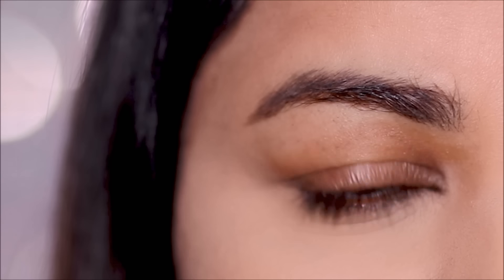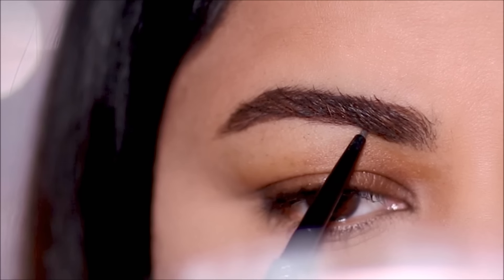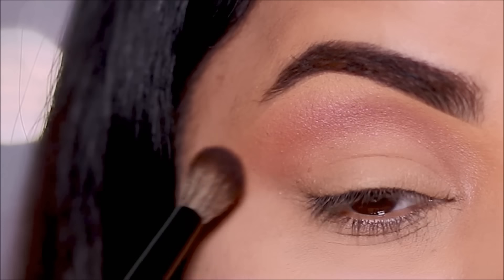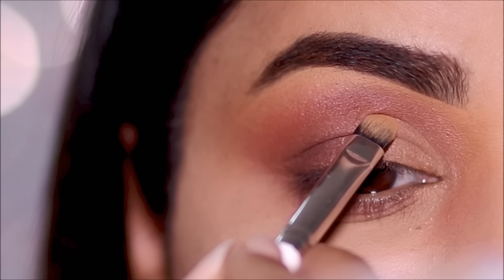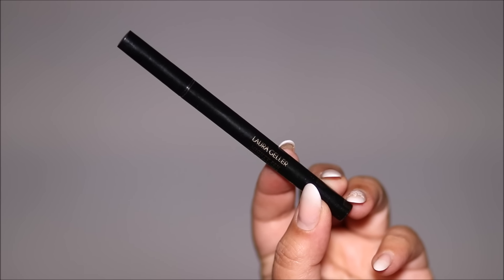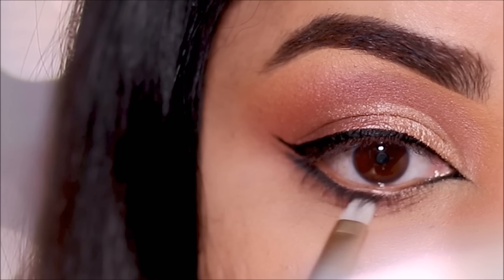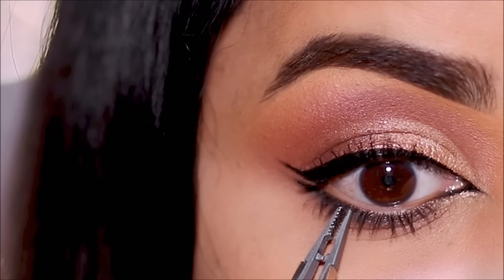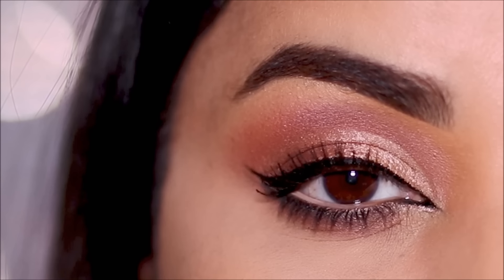How This Arabic Makeup Instantly Makes Your Eyes Look SO Much Bigger!!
While Arabic Makeup looks stunning, this tutorial will show you how Arabic makeup can also make your eyes look so much bigger in just a few simple steps. I hope you enjoy this tutorial. Lots of love, Smitha

Benefit Precisely, My Brow Pencil - Shade 4.5
Milani Conceal + Perfect Longwear Concealer - Warm Beige 145
BareMinerals Mineral Veil Finishing Powder
ColourPop Smoke 'n' Roses Eyeshadow Palette
LAURA GELLER NEW YORK Mighty Pen Waterproof Liquid Eyeliner, Carbon Black
Colourpop honeydude liner
essence | Lash Princess False Lash Effect Mascara

♡ ♡ Smitha Deepak ♡ ♡